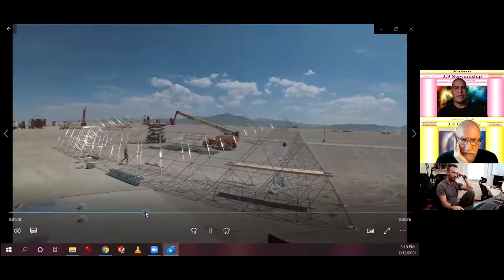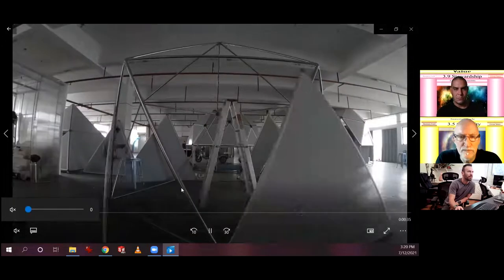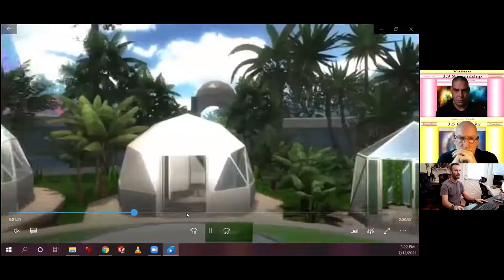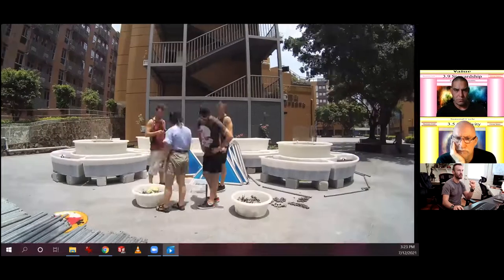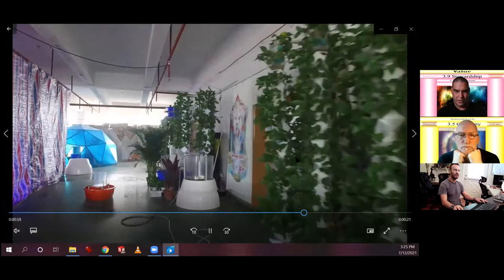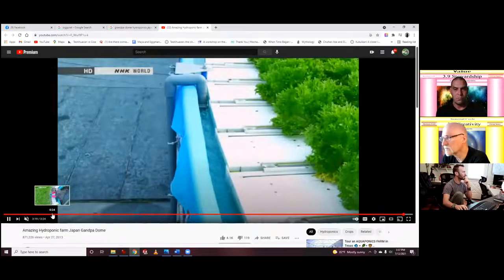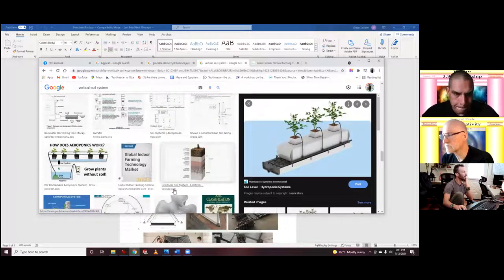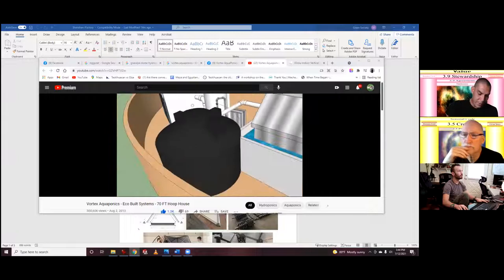2 The Set Up 210718 1 The Start Up Mothers Hands Meets Casey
James is introduced to Casey BY Elijah. Casey is a connection through Sky. Casey builds pyramids at Burning Man. He is an expert in building sacred geometry greenhouses.